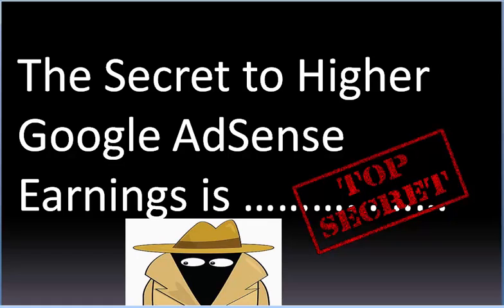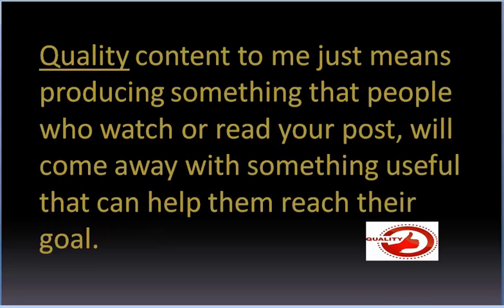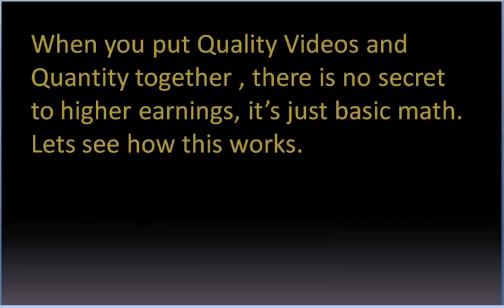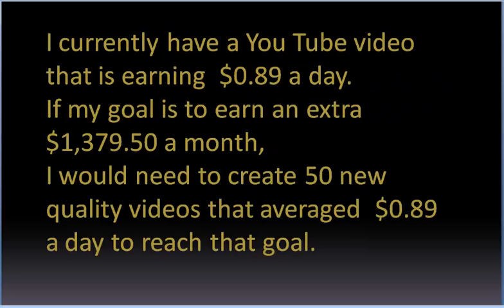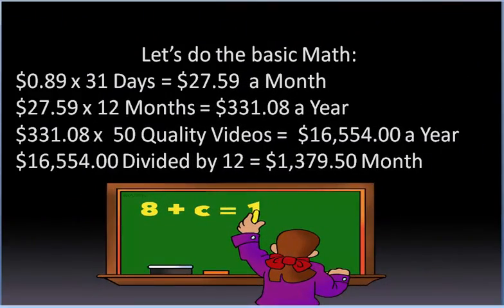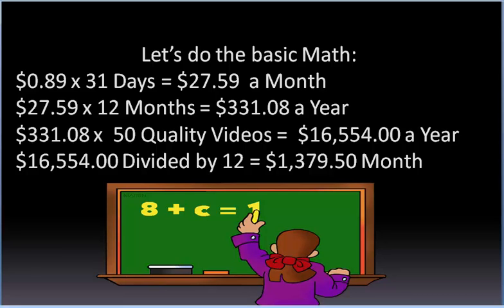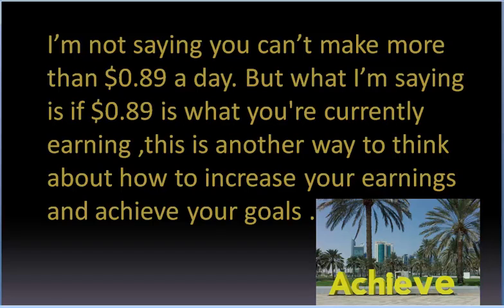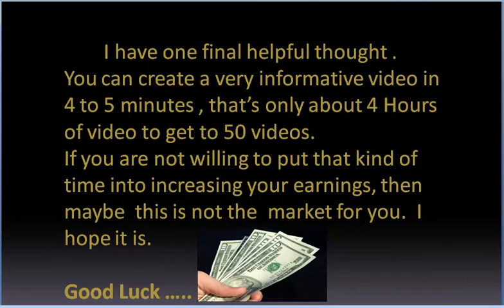Increase Your YouTube Money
How to make Money with Quality and Quantity YouTube Videos